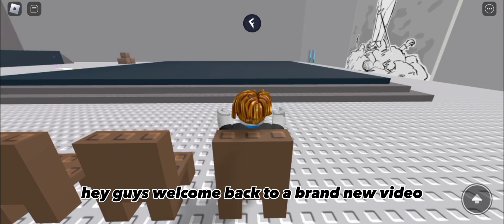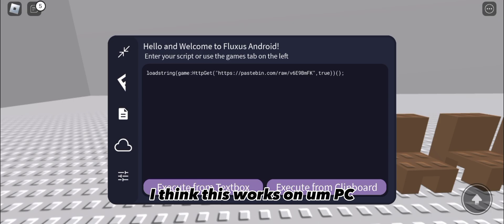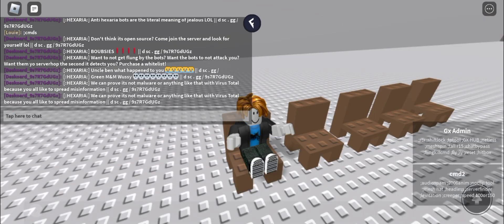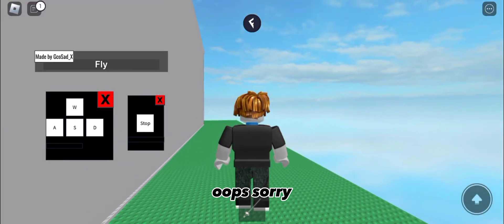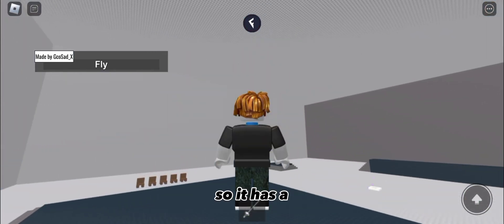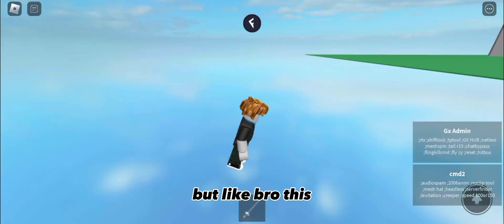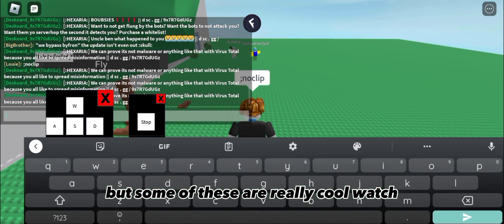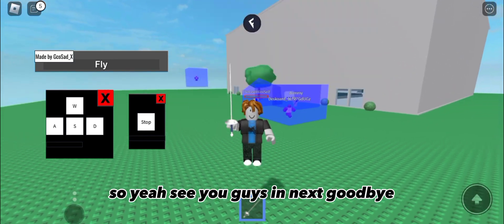*FE/OP* CMDS script [pastebin]